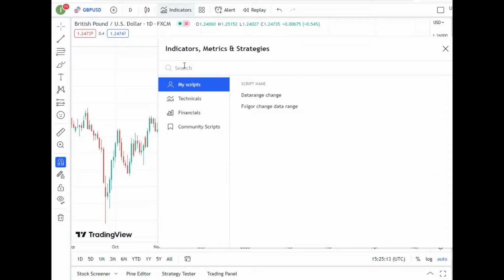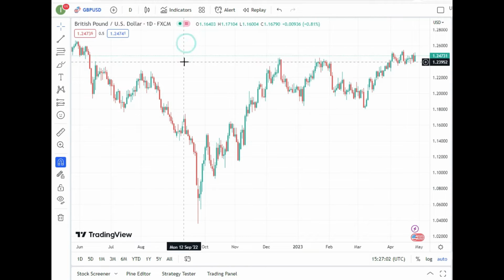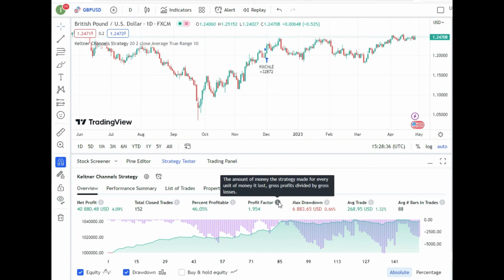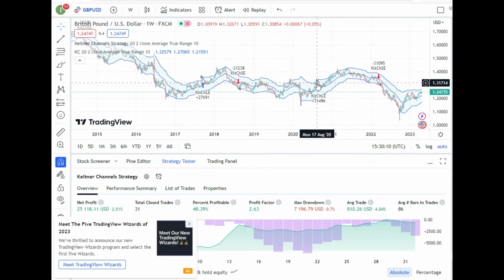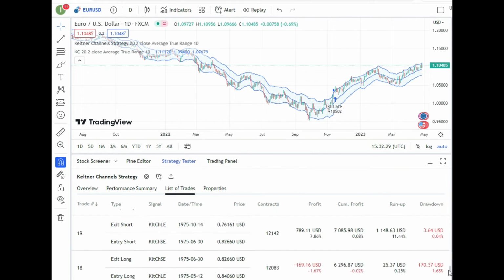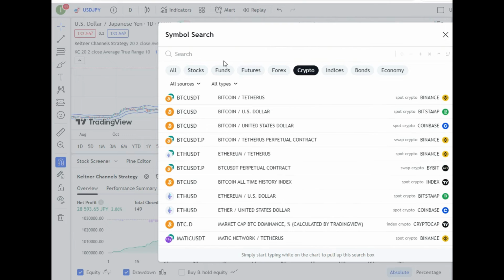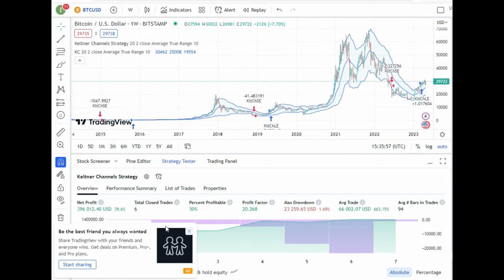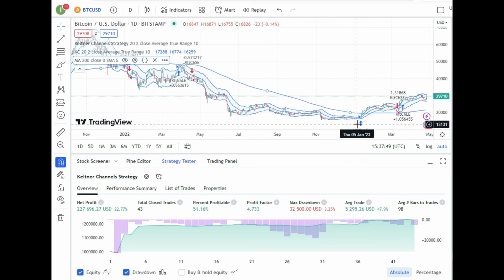Keltner Channel Strategy on TradingView With an 4.733 Profit Factor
In the presented video, we will analyze the Keltner trading channel strategy for several currency pairs and cryptocurrencies in 50 years testing period on the TradingView platform.